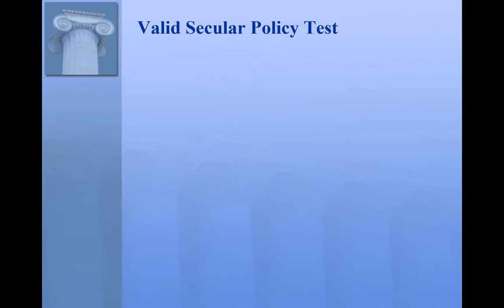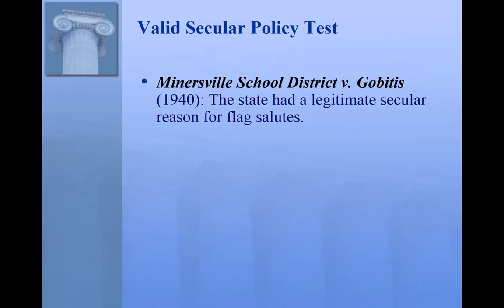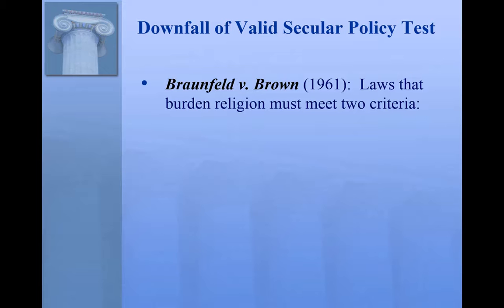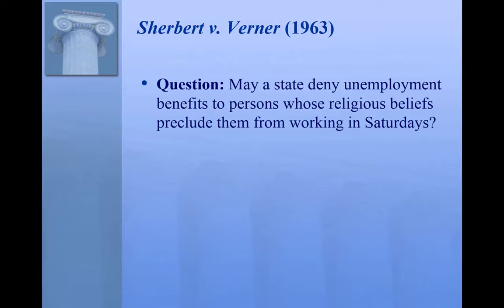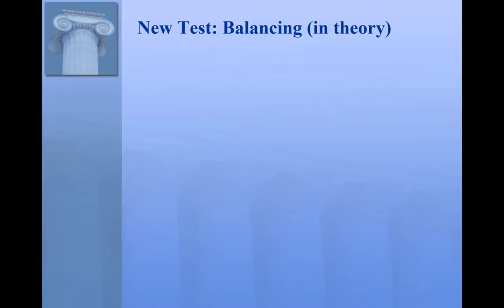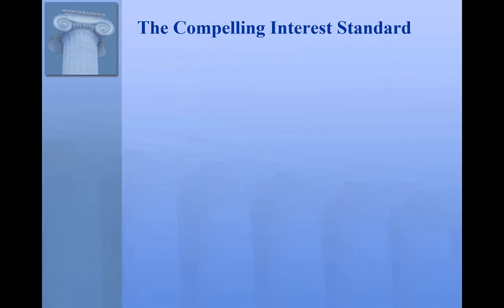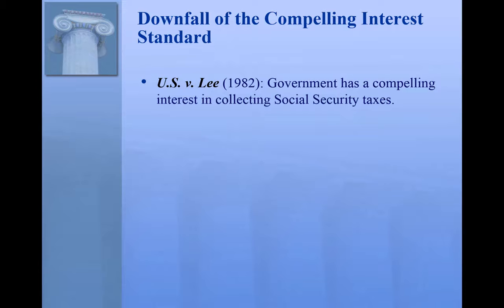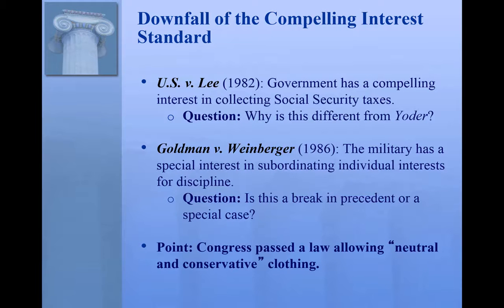Civ Lib Week 3 - Free Exercise Early Tests